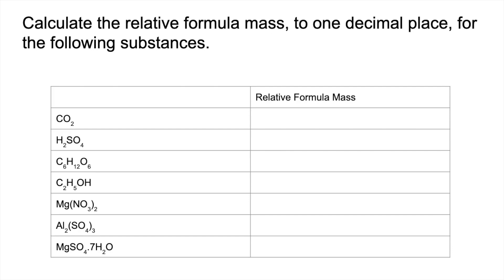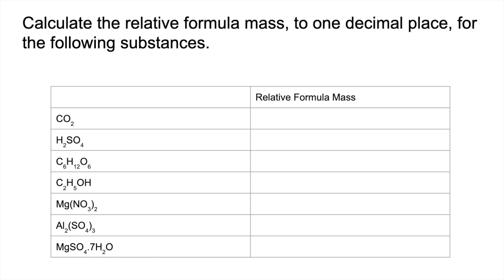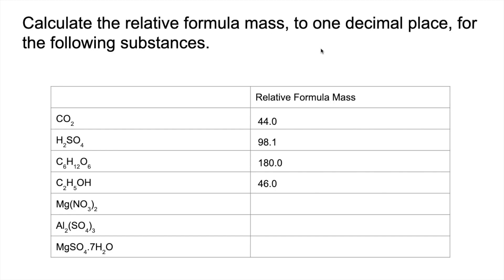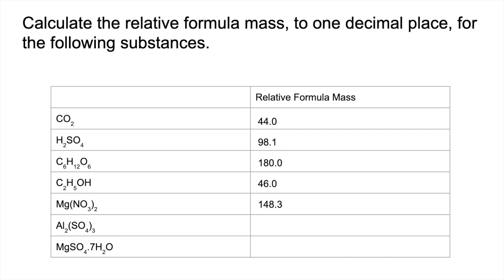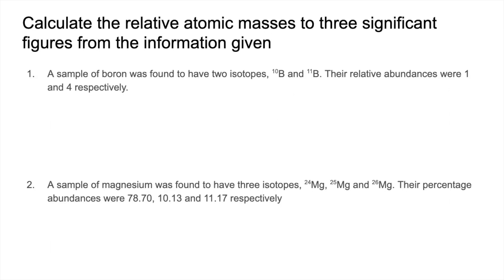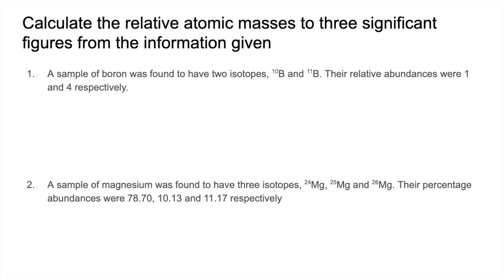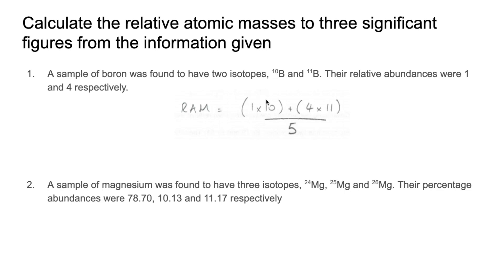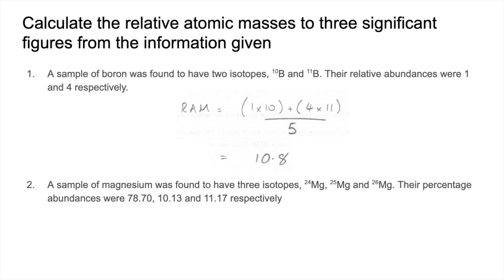A level Chemistry Quick Test - Relative Mass 1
Calculation of some relative formula masses followed by two relative atomic mass calculations